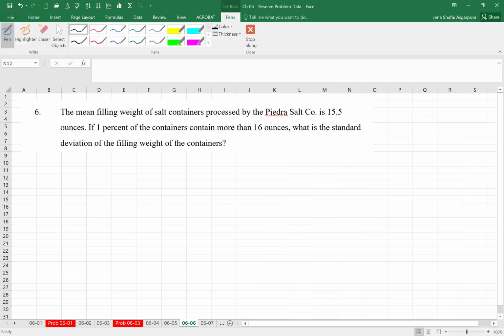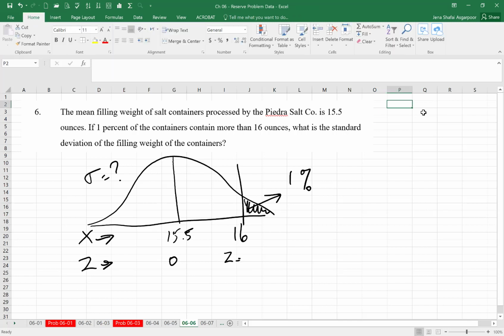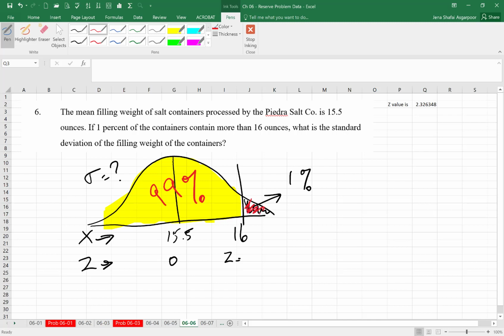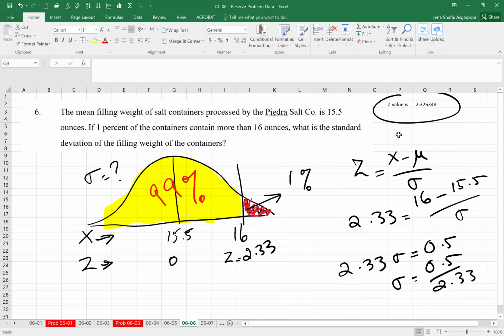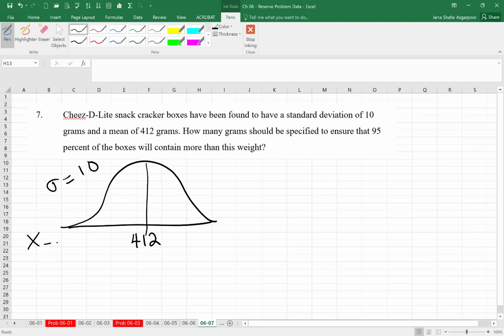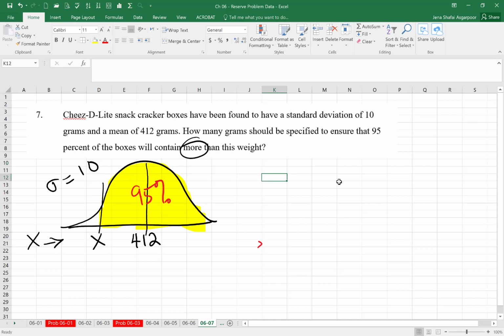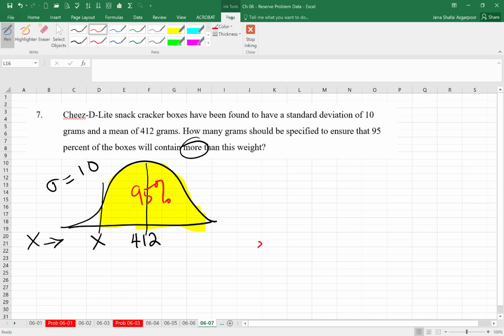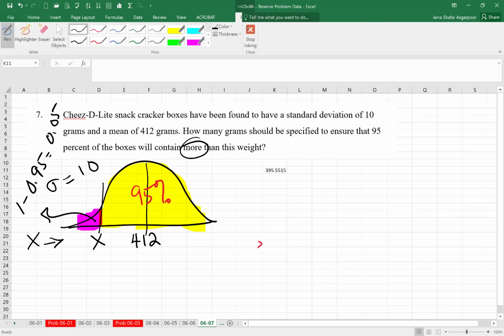Reserve 6.6 and 6.7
NORM.INV function of Excel